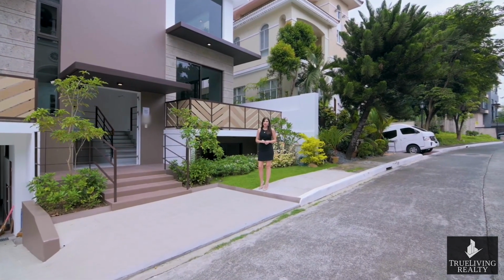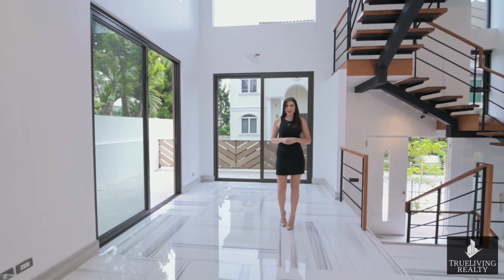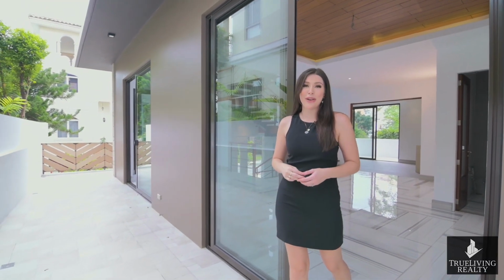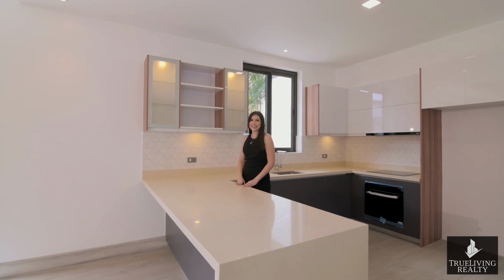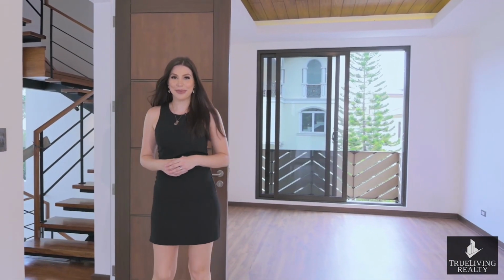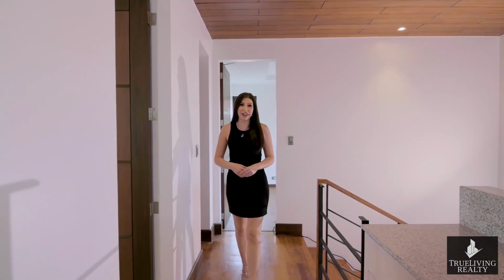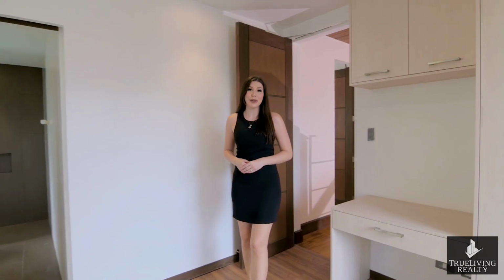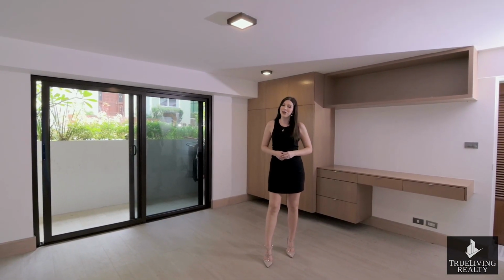McKinley Hill Village, Taguig | TrueLiving Realty | REAL ESTATE HOSTING | REAL ESTATE VIDEOGRAPHY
Brand New Modern 3-Storey House For Sale in McKinley Hill Village, Taguig City 😍

Property ID: MCK_16